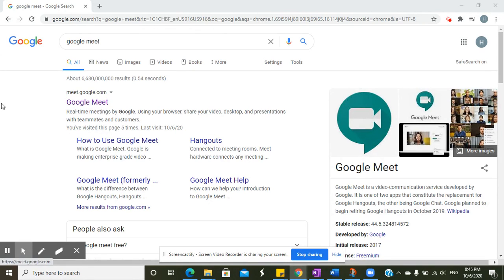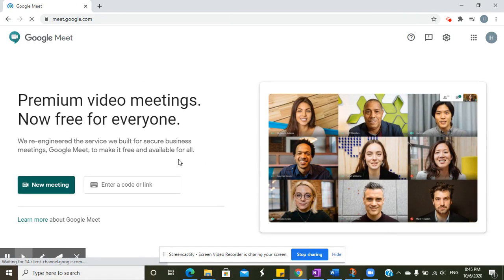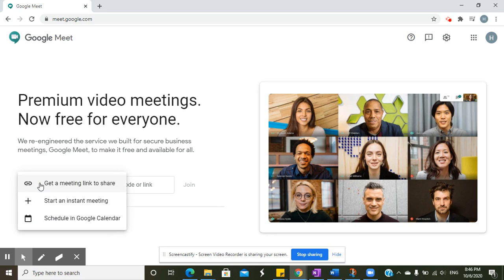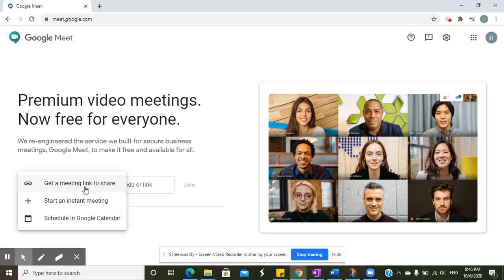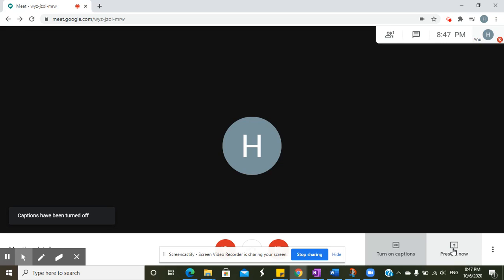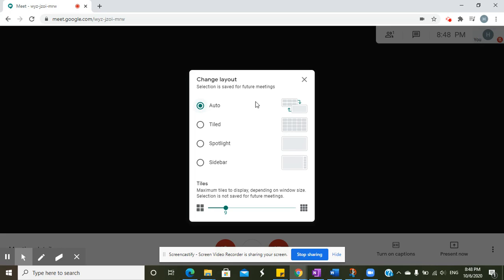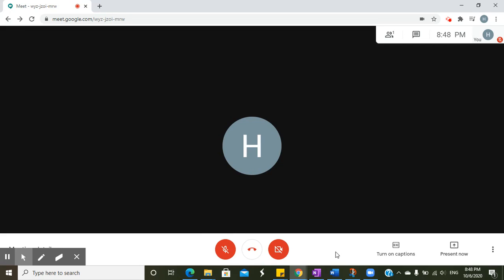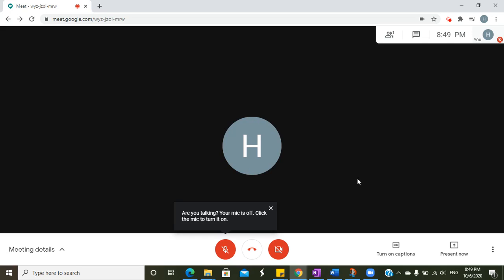How to Use Google Meet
An instructional video on how to use Google Meet and its features.